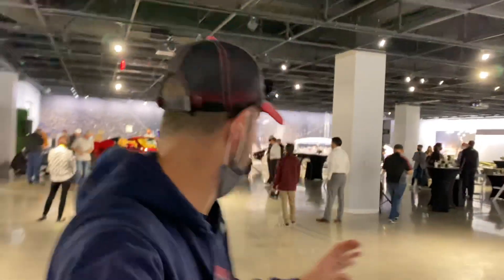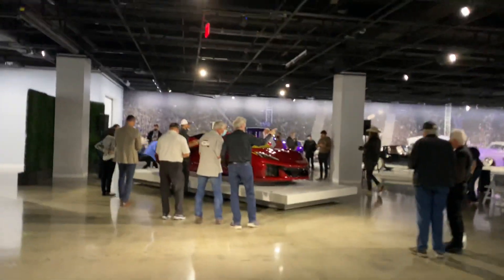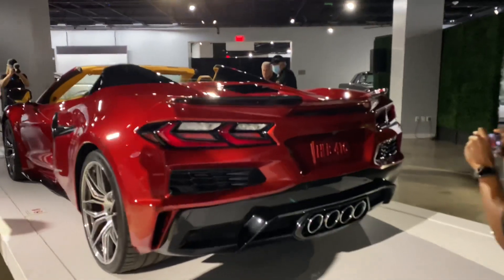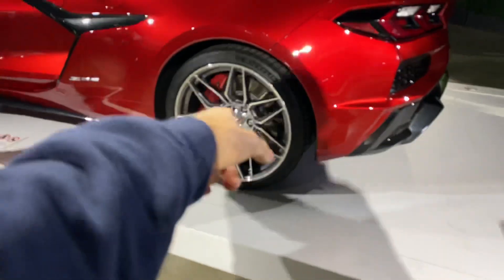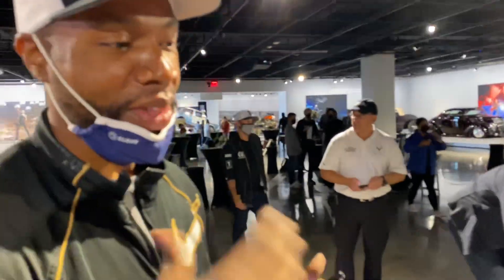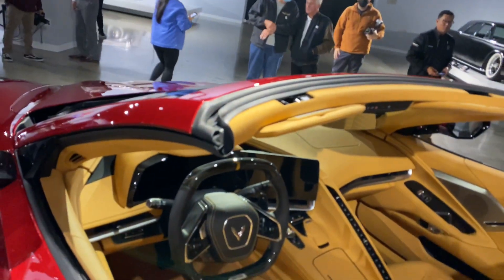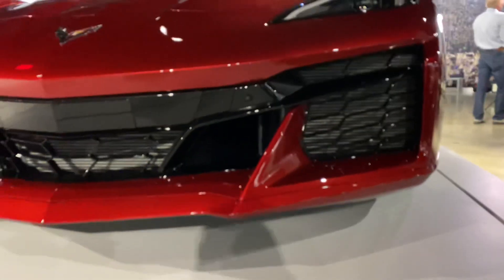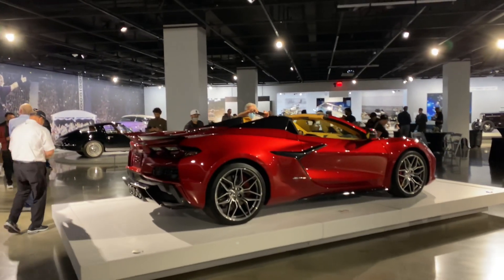FIRST UP-CLOSE IN PERSON LOOK AT BASE 2023 C8 Z06 CORVETTE!